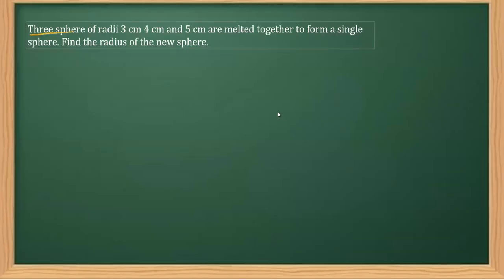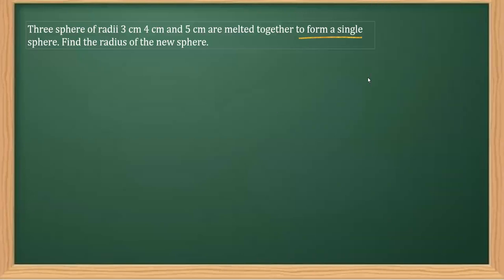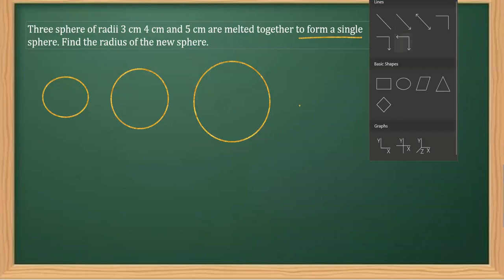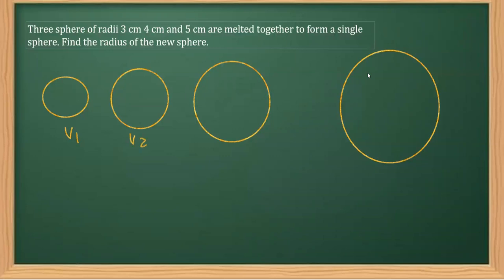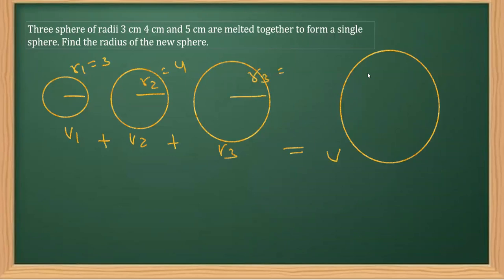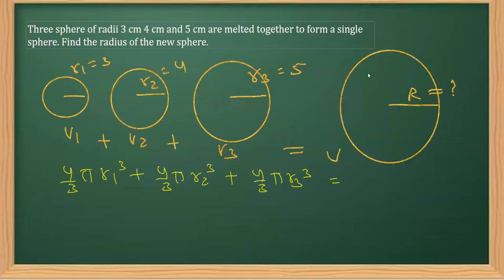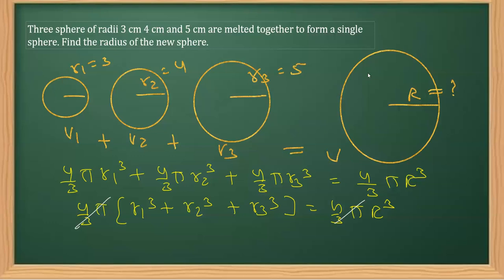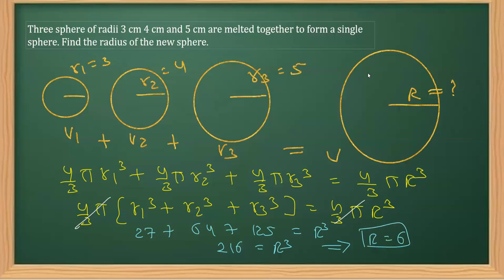Three sphere of radii 3 cm 4 cm and 5 cm are melted together to form a single sphere Find the radiu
Three sphere of radii 3 cm 4 cm and 5 cm are melted together to form a single sphere. Find the radius of the new sphere